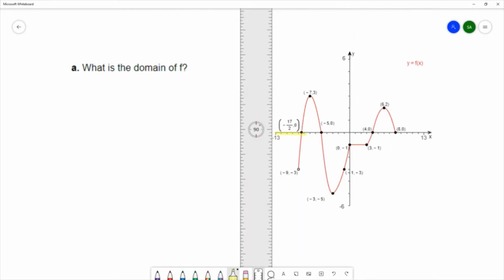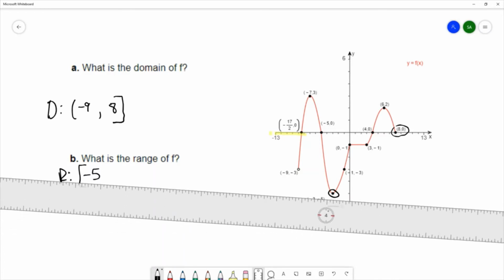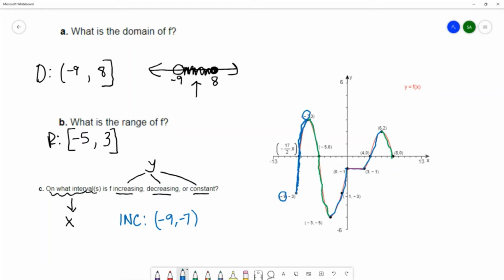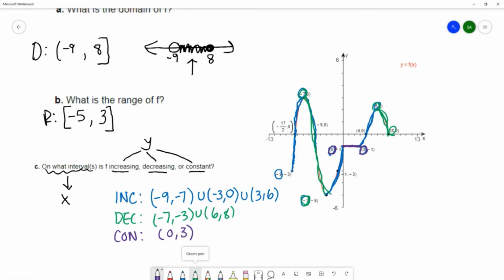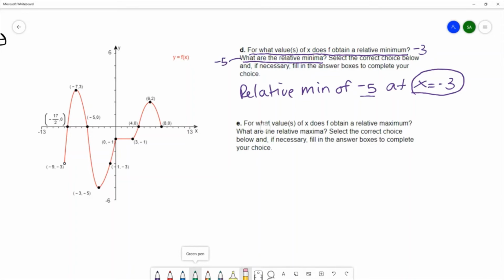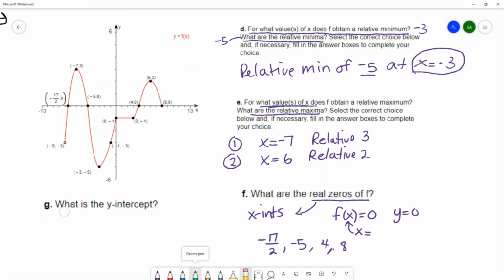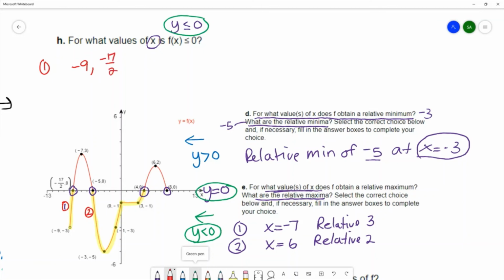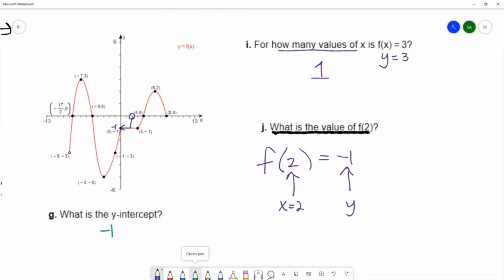MAC1105 Practice Test 1D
14:09 For what values of x is f(x) less than or equal to 0